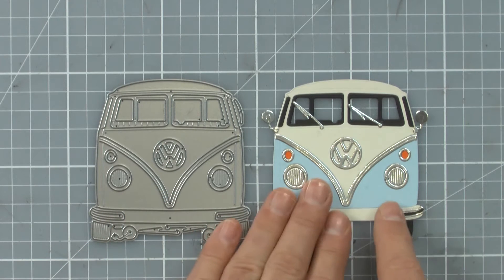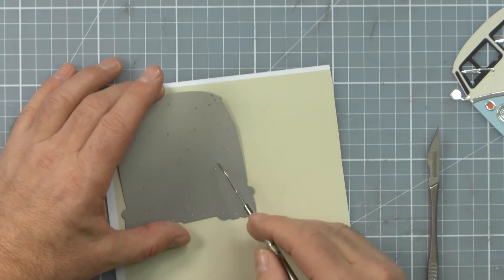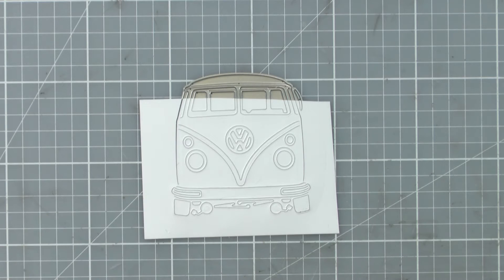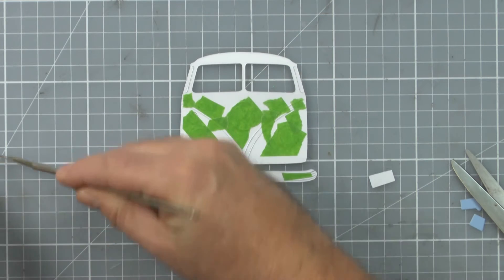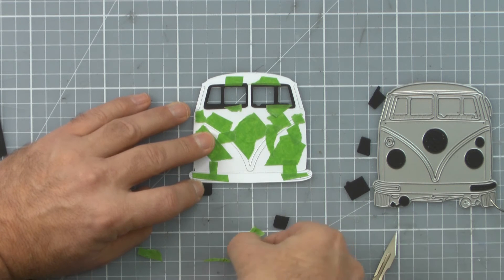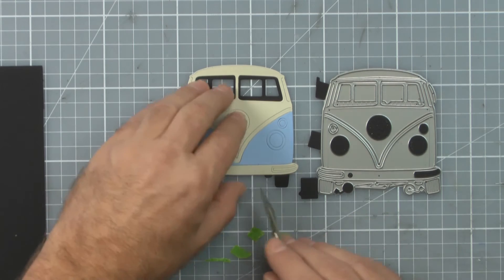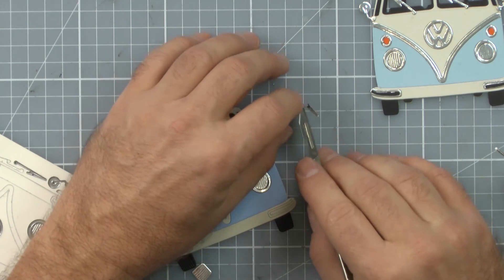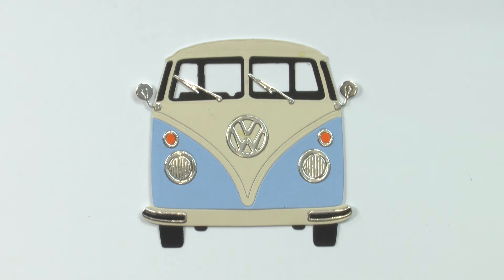Camper Van Tutorial Front View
How to make the Camper Van using the Robert Addams "All Occasion Die"